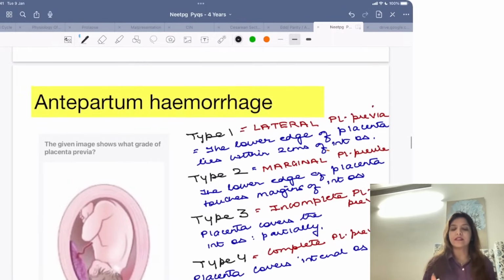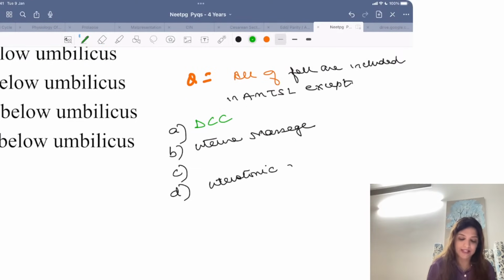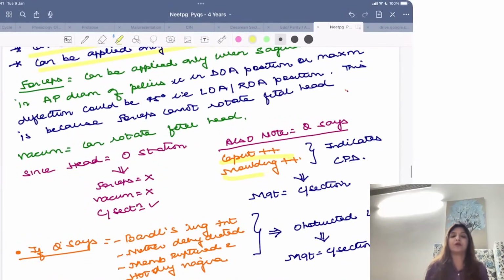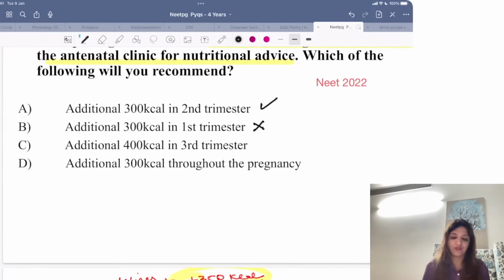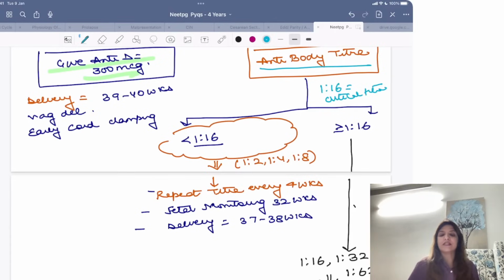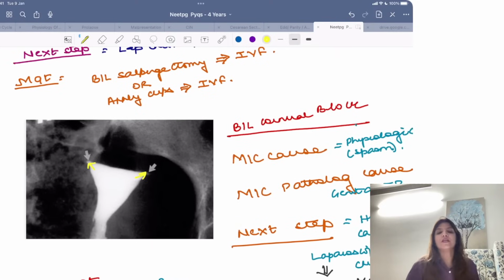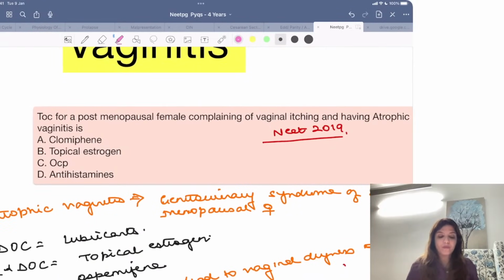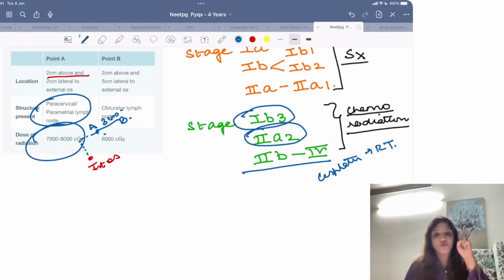chalo pyqs karein - part 2 for neet pg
previous years obs and gynae questions of neet explained in detail by Dr Sakshi Arora Hans